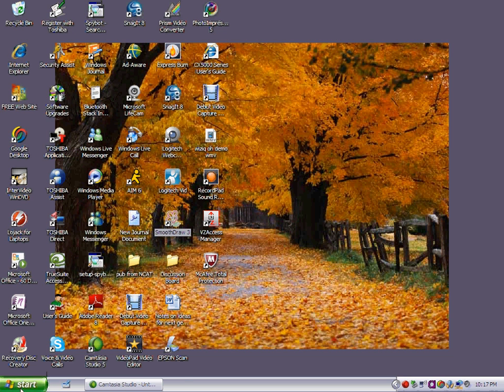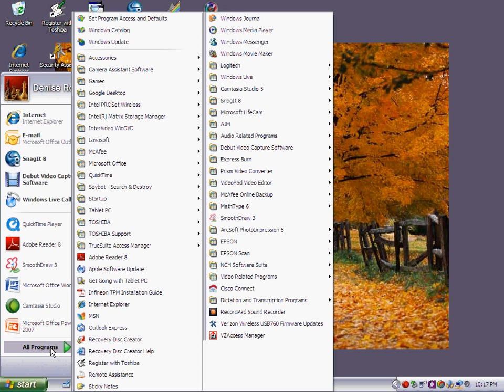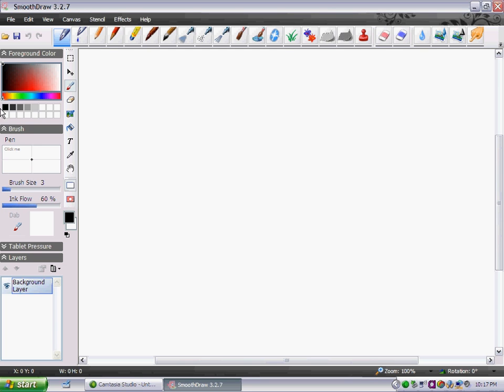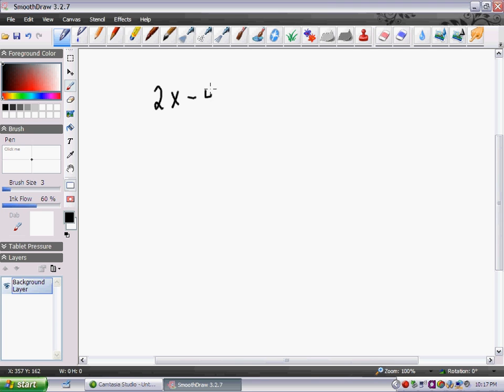smoothdraw demo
Brief demo of how to make a math video using a tablet and the free software, smoothdraw 3, for uploading to youtube.